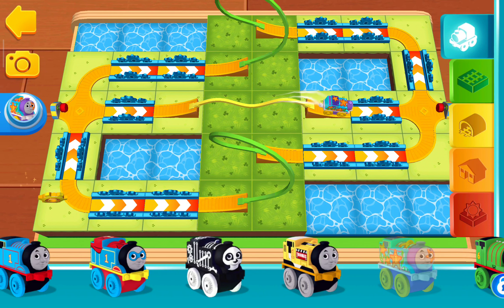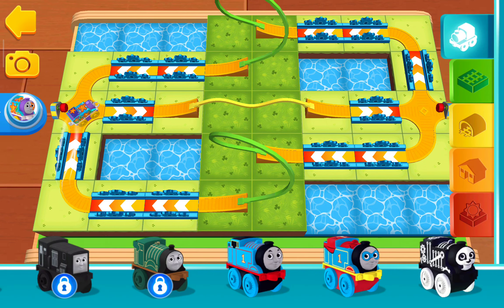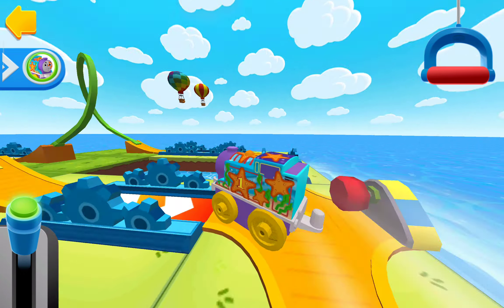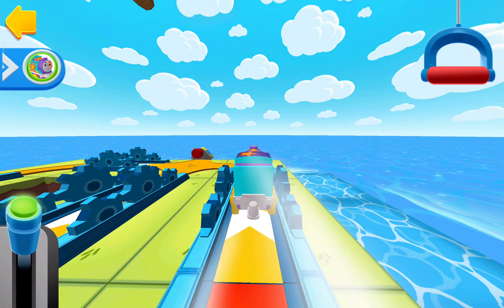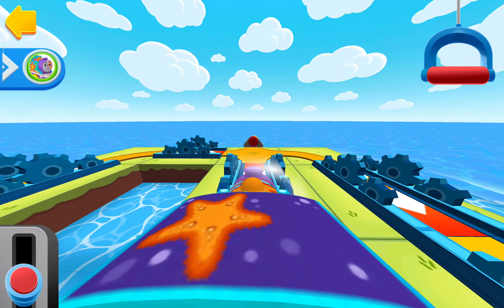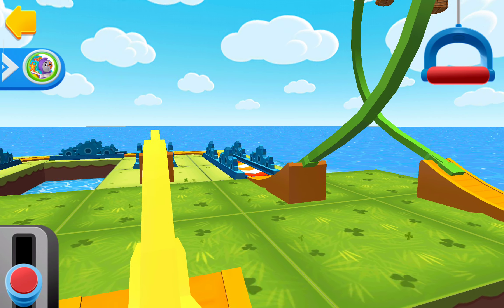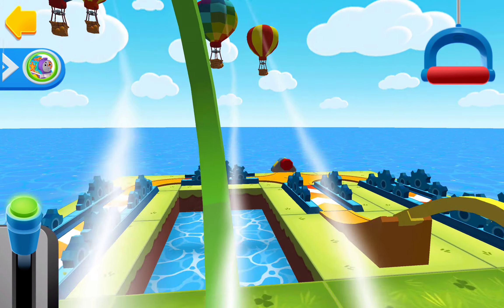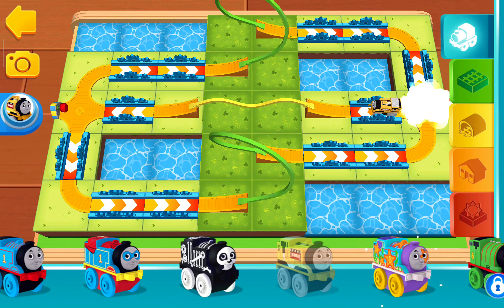Thomas & Friends :Thomas Minis(126) - Race With All New Engines - Fun Kids Train Racing Adventure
Collect and play with all your favorite train engines! Fun boys & kids game!

*AR compatible with Android 7.0 (Nougat) and above and available on certain devices

GET CREATIVE WITH 8 UNIQUE WORLDS
• DIESEL'S ENCHANTED VALLEY: Ride through the magical forest and jump through incredible waterfalls to find the Medieval Castle!
• EMILY’S COASTER CITY: Embark on a rollercoaster adventure at the fair!

Fun building train games for boys & kids of all ages!